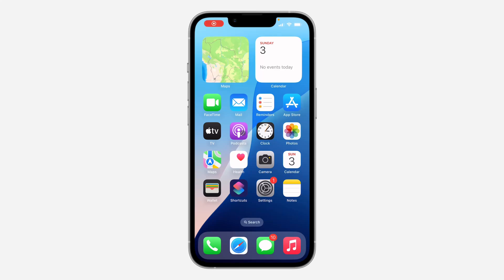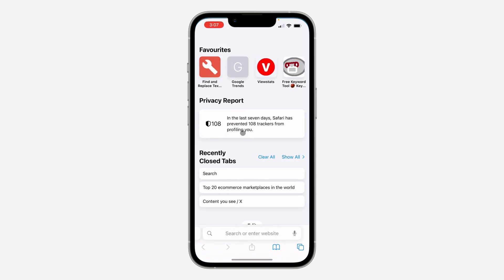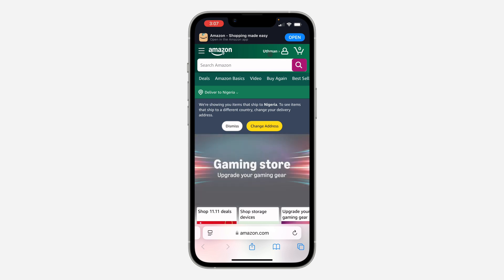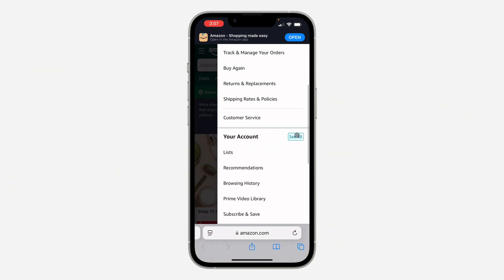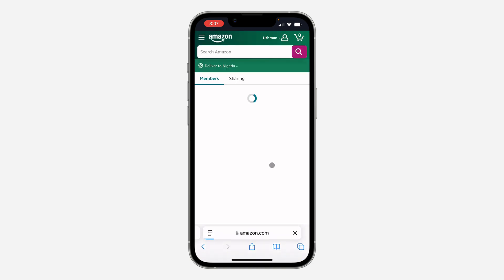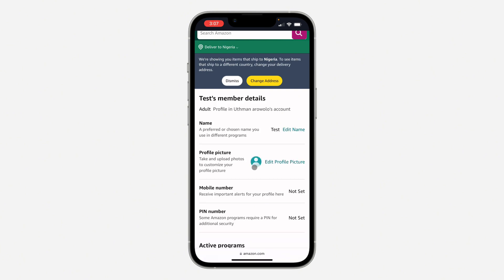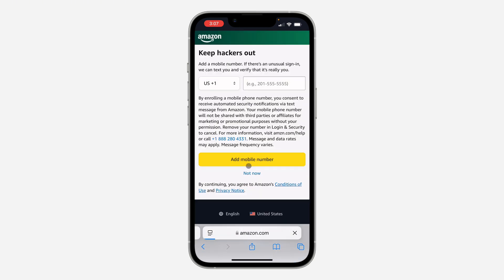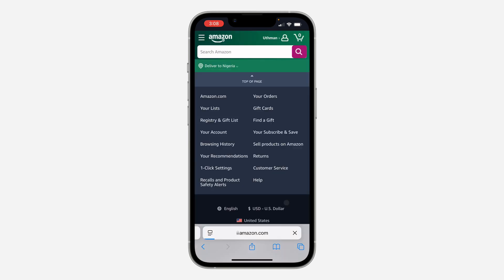How to Delete A Profile on Amazon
Want to remove a profile from your Amazon account? Learn how to easily delete an unwanted profile and simplify your Amazon experience. This video will guide you through the process of deleting a profile and managing your account settings.